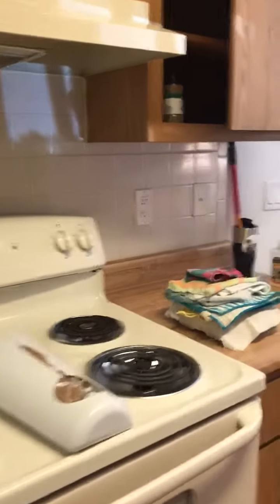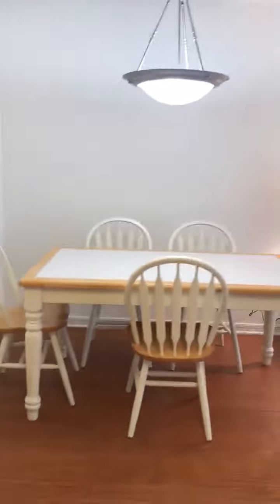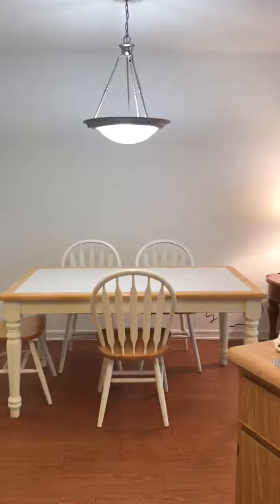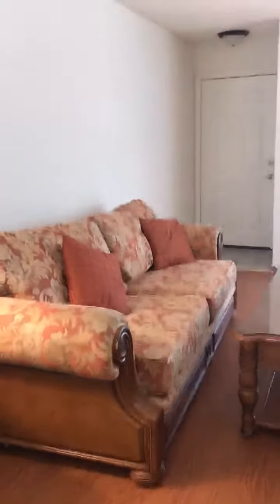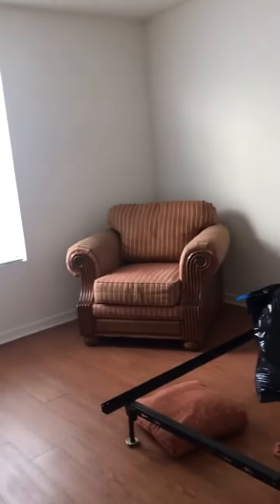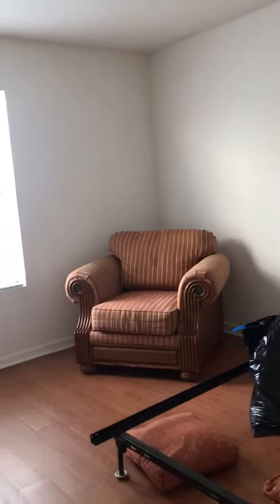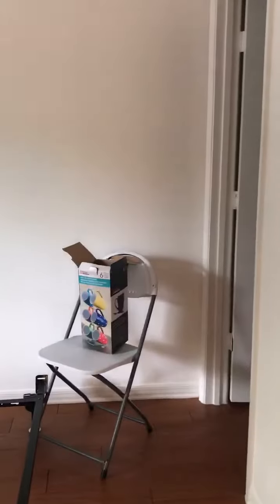September 30, 2020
New apartment